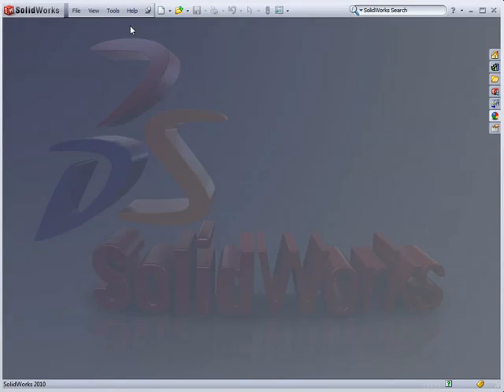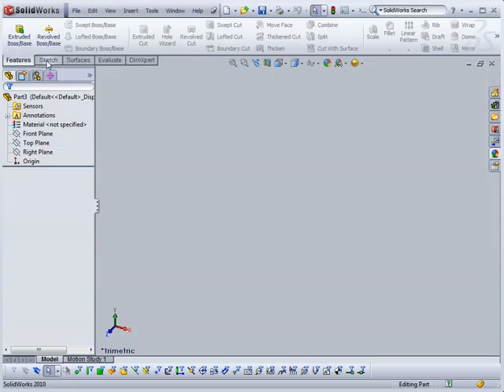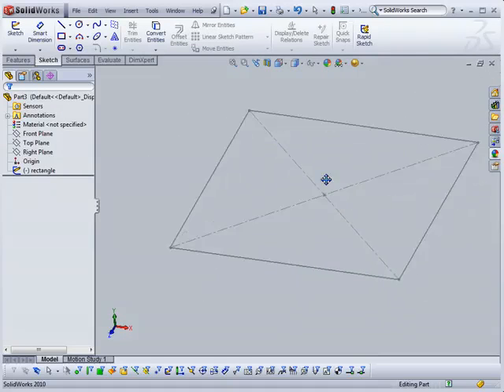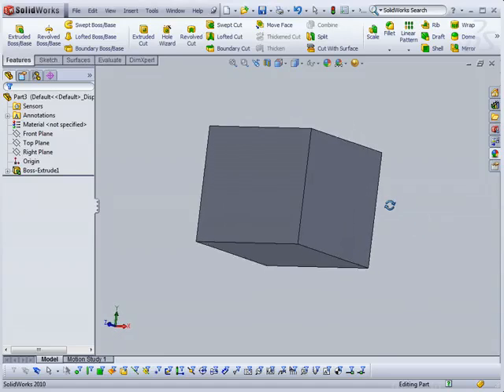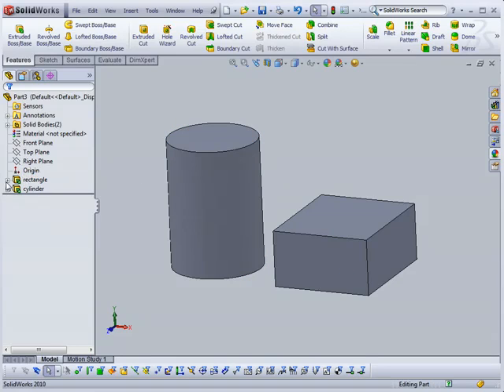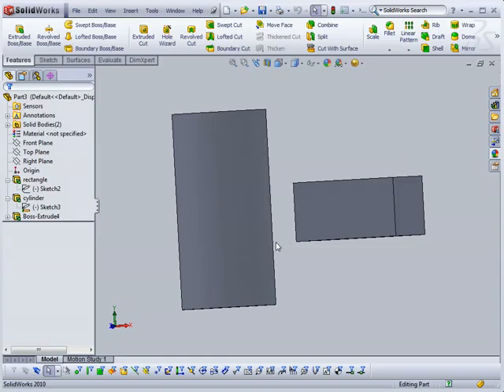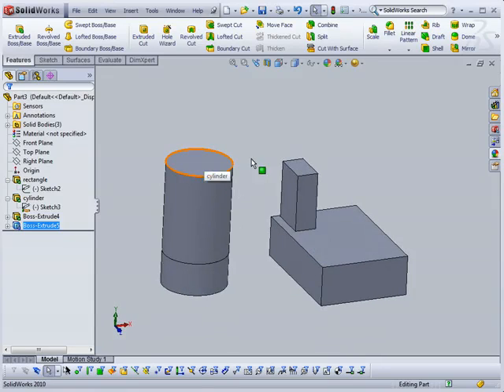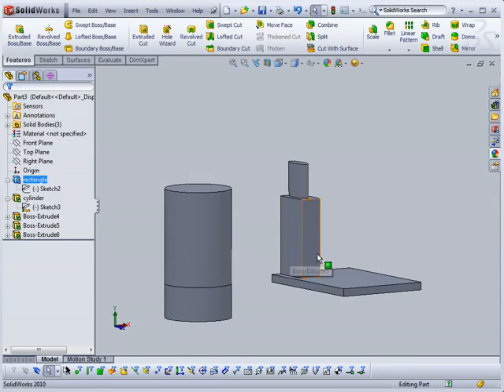SolidWorks Intro 001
video hướng dẫn học solidwork
nơi chia sẻ học hỏi các phần mềm cơ khí CAD/CAM/CAE